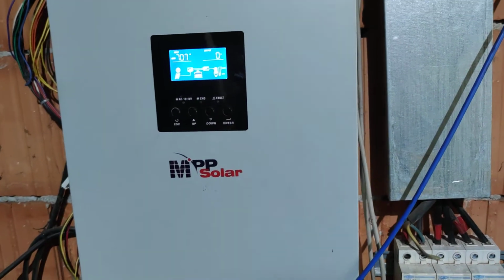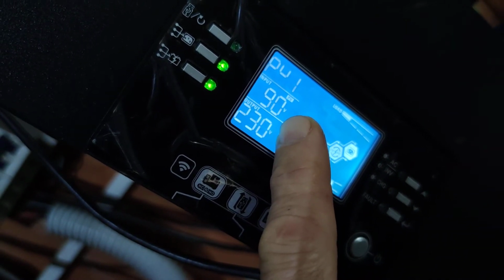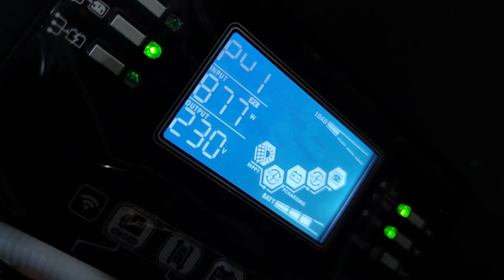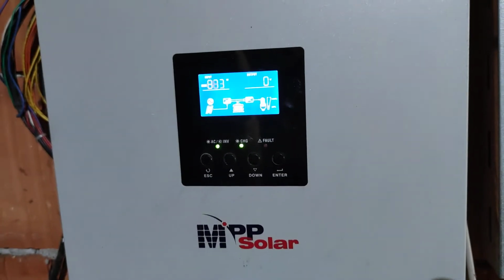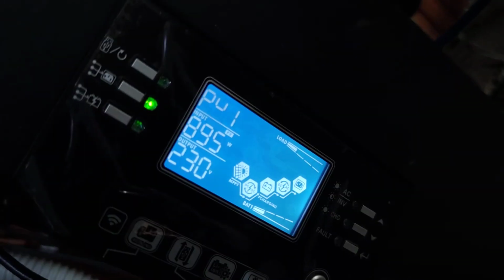EASUN iSolar SMW 8kW inverter - MPPT tracking not working properly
I had installed the EASUN iSolar SMW 8kW inverter recently and just testing it out.
Besides the grid sync issue I posted in earlier video, this one shows another issue: MPPT tracking not working correctly, potentially causing lot of electricity losses due to not utilising the PV panels when the day is not fully bright.
I hope EASUN resolves the issue over Firmware update.